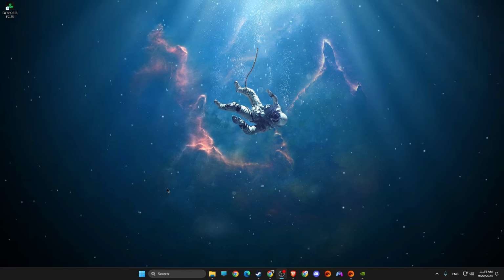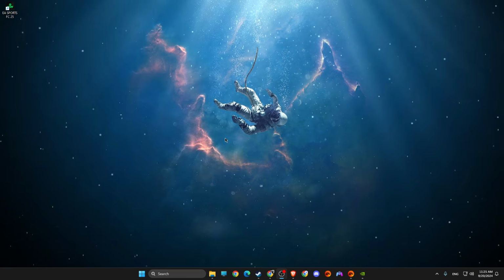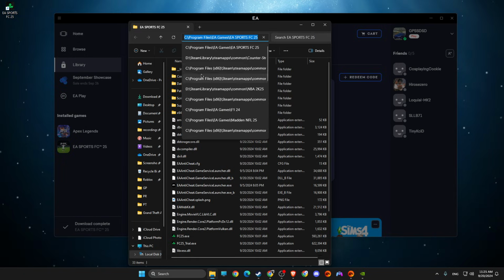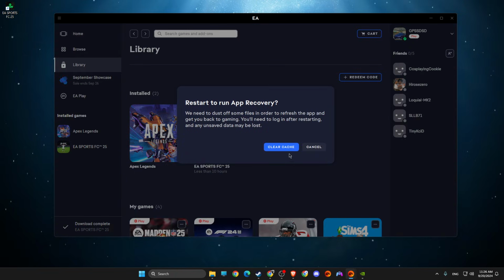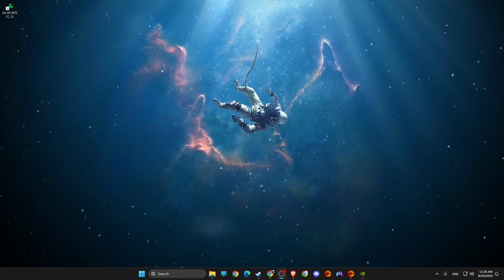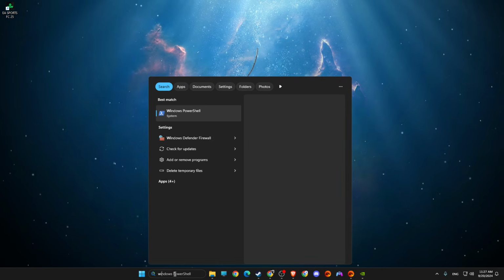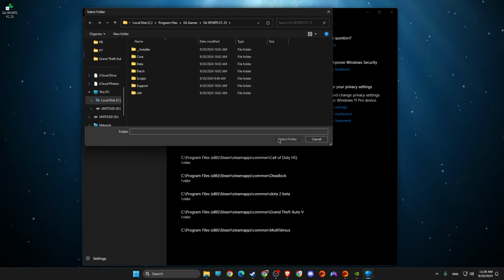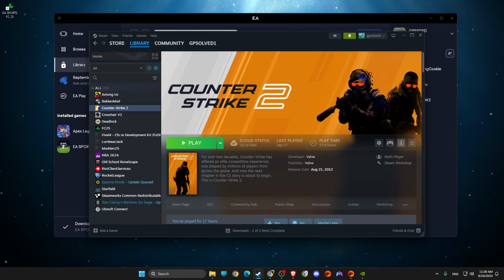Fix FC 25 Not Launching on PC - Full Guide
In this video I will show you how to Fix FC 25 Not Launching on PC It's really easy and it will take you less than a minute to do it!